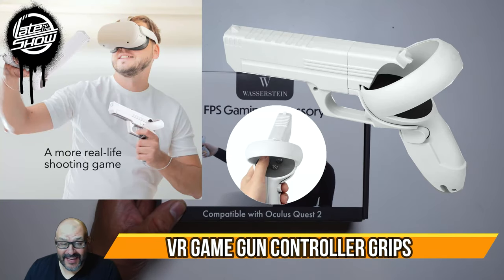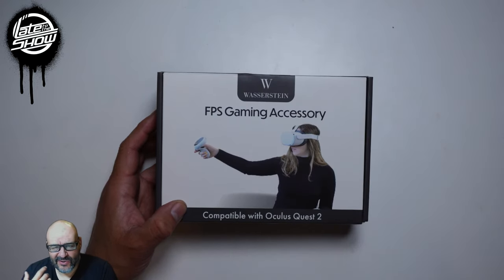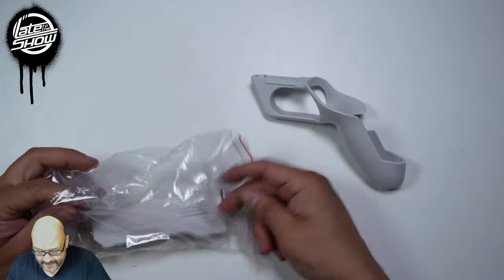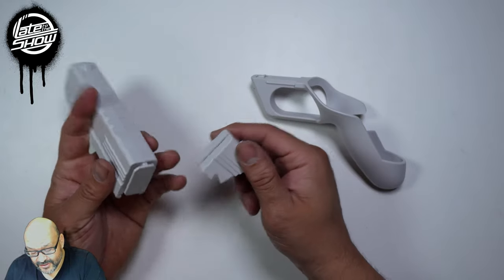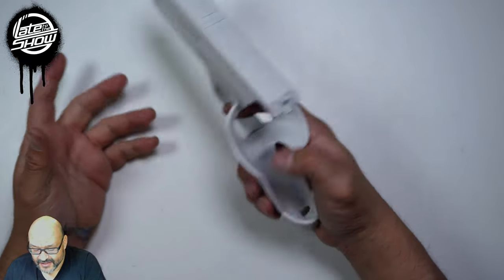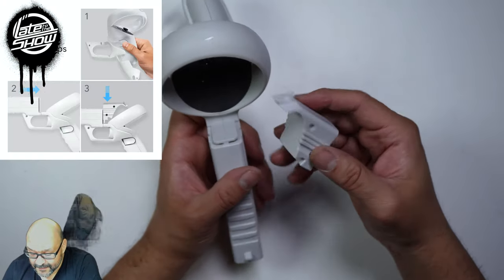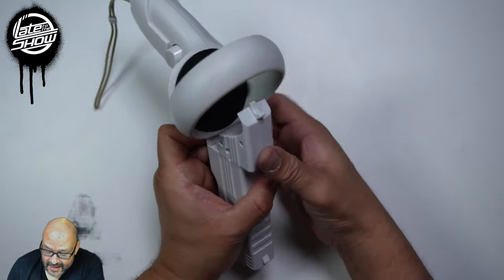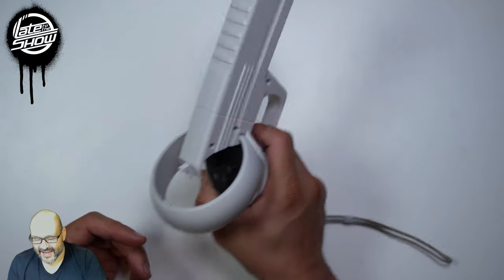VR Game Gun Controller Grips Late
Wasserstein VR Game Gun Controller Grips Compatible with Oculus Quest 2 - Enhanced VR Gaming Experience with VR Controller Gun Case